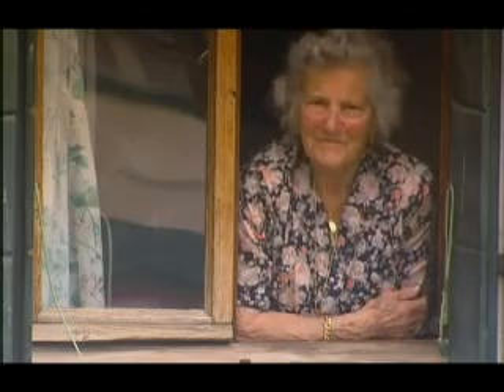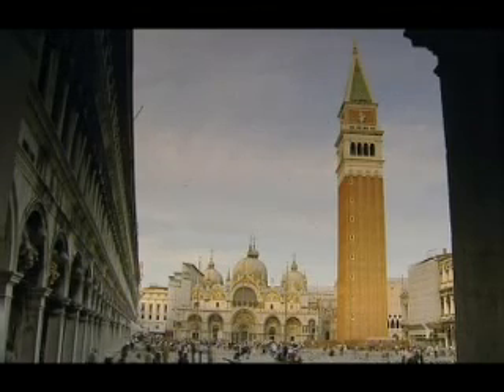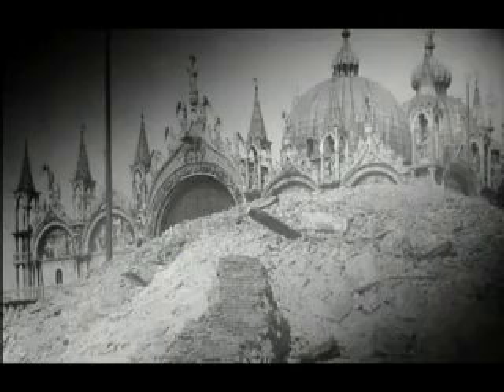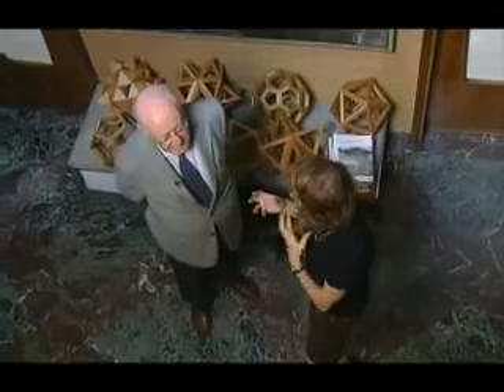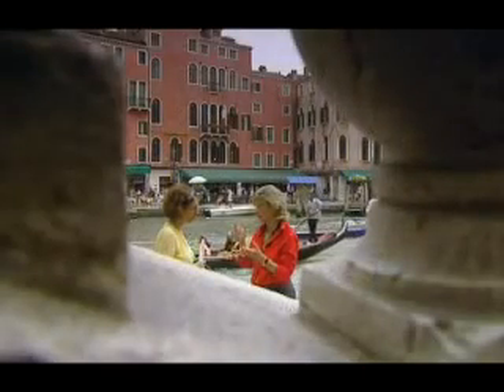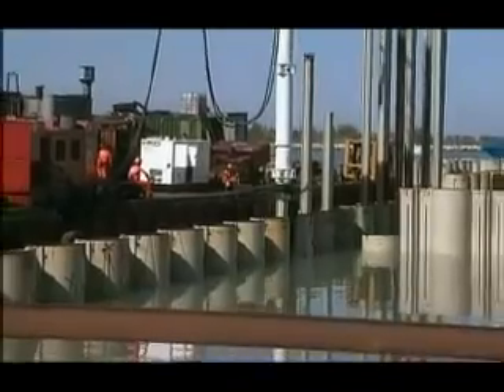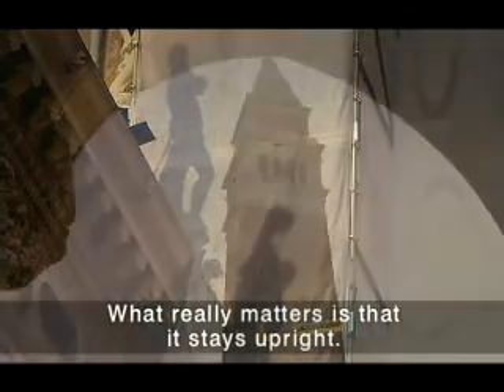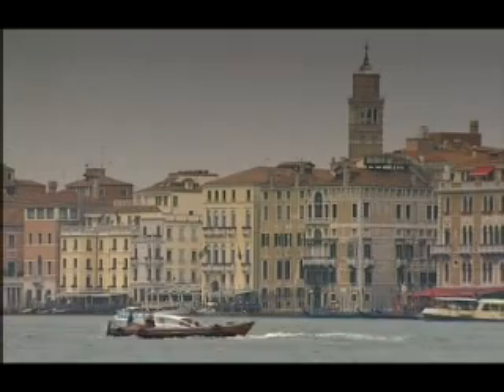The Leaning Towers of Venice -- Italy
August 2007
One of the icons of Venice, St Mark's bell tower could soon become the leaning tower of Venice. That's the fear of conservation architects in the city of canals who are moving quickly to repair the foundations of the bell tower as it approaches its 100th anniversary.

Their concern is that unless the repairs are made the tower could meet the same fate as its predecessor. The original St Marks bell tower collapsed in 1902 and unfortunately the fathers of Venice at the time decided to replace it using the same design, faults and all.

Reporter Josephine Cafagna meets the man commissioned to fix the problem Professore Giorgio Macchi, the same structural engineer who helped save the leaning tower of Pisa from collapse.

Produced by ABC Australia
Distributed by Journeyman Pictures